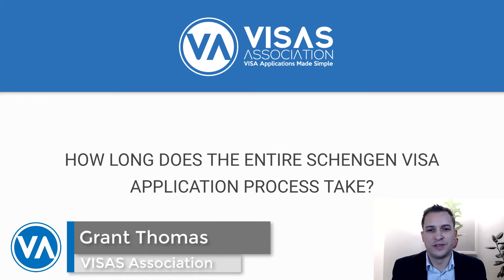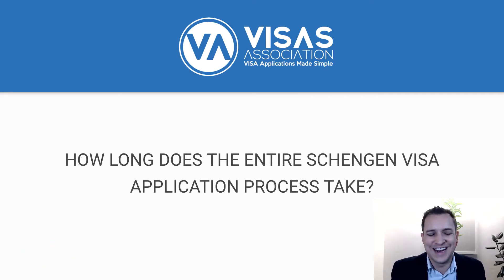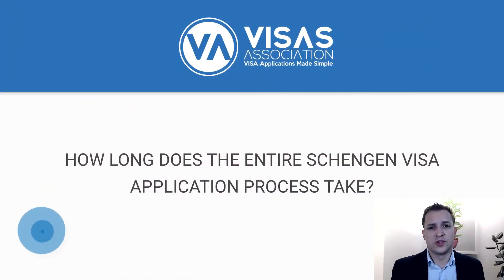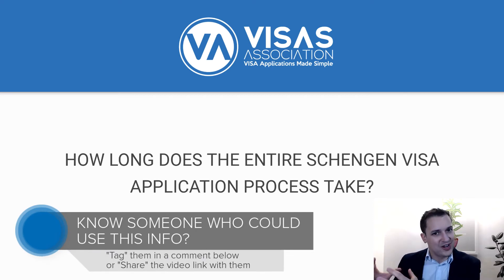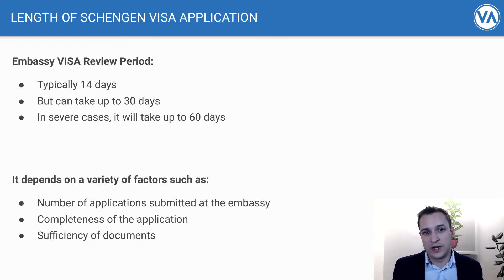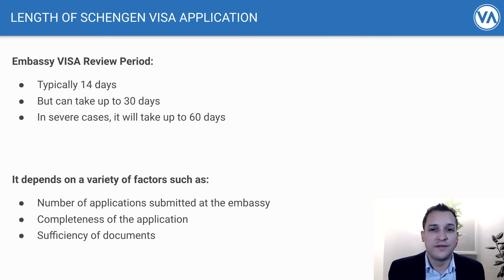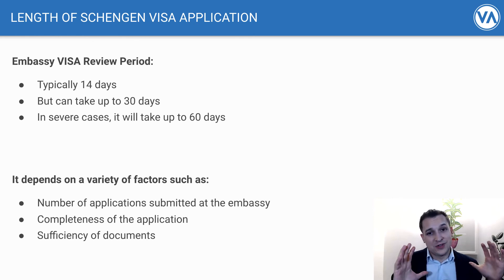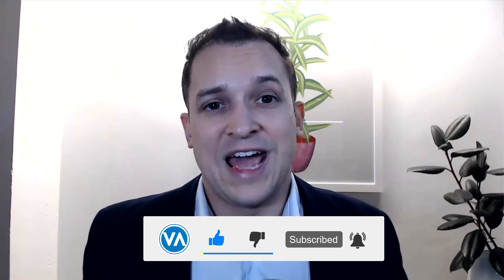How Long Does the Schengen VISA Processing Time Take (Europe VISA)?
An end-to-end look at the length of time it takes to process a Schengen Visa & Europe Visa. This video dives deep into EXACTLY the time it takes for the entire process, not just the Embassy / Consulate review period.
▾ // See more details below // ▾

Here is a list of what you will learn from this important video:

00:00 - Intro to Schengen Visa Processing Time
Grant Thomas here, I will teach you about the length of time it takes to process your Schengen Visa.

00:25 - Process Time Secrets
At first, you will learn every component that adds time to your Schengen Visa & Europe Visa application. This is the secret most people miss, as it includes the time it takes you to get your documents, how early you need to apply prior to leaving, Embassy review period and more.

00:52 - Apply Within The "Application Window"
The first point is the timing that you are able to apply for your Visa. This is critical because if you are outside of this time, then you will need to wait until you are within this "application window" to apply (eg, adding more time to your application)

03:43 - Time It Takes To Get Your Documents
The second point is the length of time it takes for you to process your requirements and documents. You will learn a secret that many people forget, which is that you need a "birth certificate", "wedding certificate", "valid passport", etc which can add a month or 2 onto your processing time if you do not already have it.

04:33 - Time To Get Documents Certified
Next, you will learn the processing time of getting your requirements and documents certified by a justice of the peace or authorized member of Government.

05:20 - Embassy Processing & Review Period
Then, you will see the exact processing time for a Consulate / Embassy. This is critical because applying too close to your departure date could lead to not getting your Schengen Visa in time.

06:50 - Reasons Why Your Application Is Delayed
Next, you will learn why your application could be delayed and the factors that can influence this such as peak travel times, global and local events, etc

07:10 - Organise Your Documents To Reduce Processing Time
I also share to you a secret on how structuring and laying out your documents can lead to a potential improvement on your application time and why.

09:03 - Get More Schengen Visa Information
Lastly, I will show you how you can get answers to every Europe Visa and Schengen Visa question that you have for free and show you the next videos you need to watch.